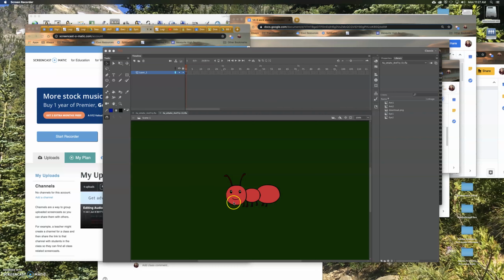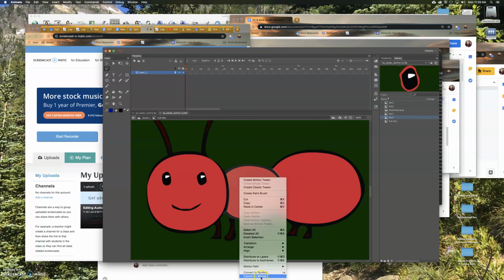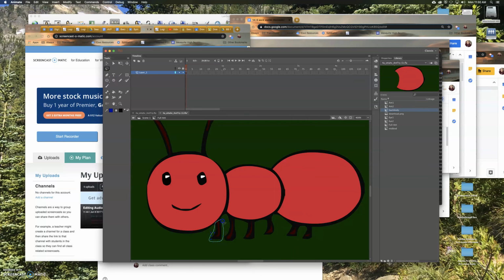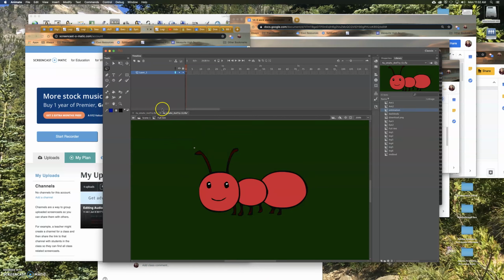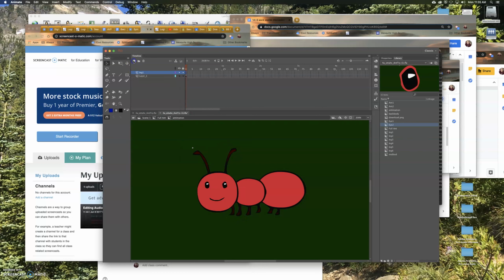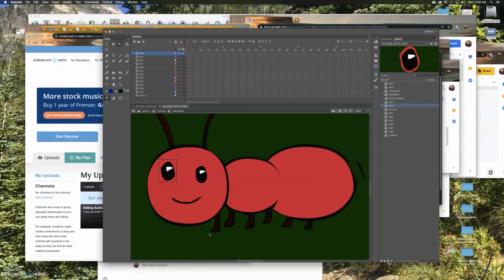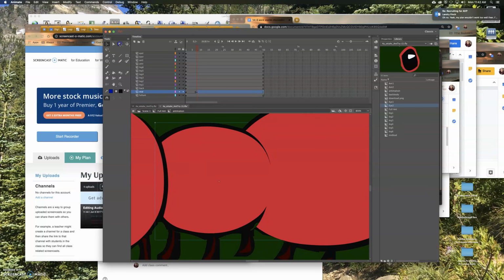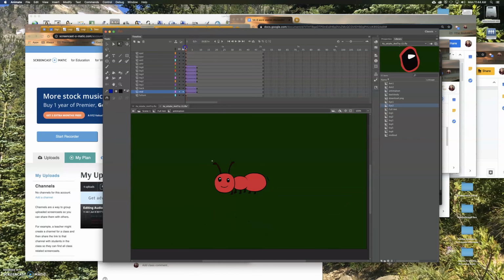Ant animation: cutting sub symbols